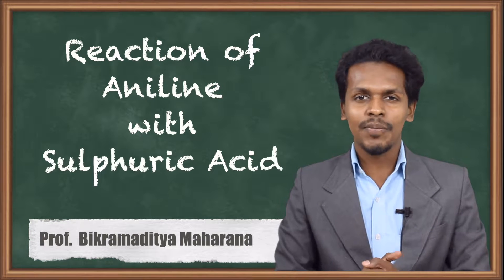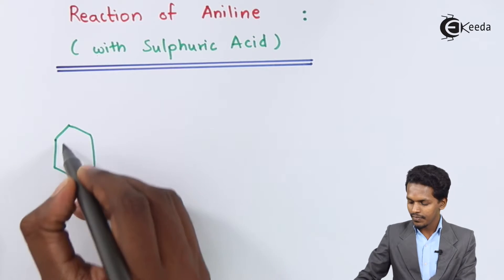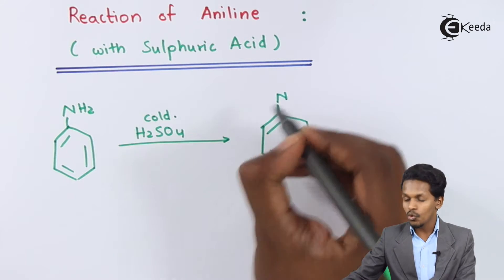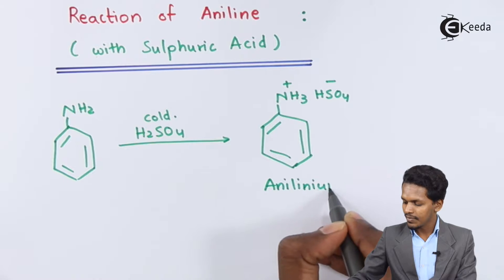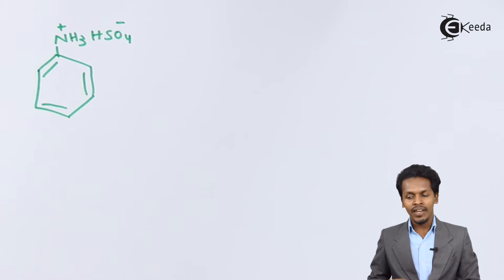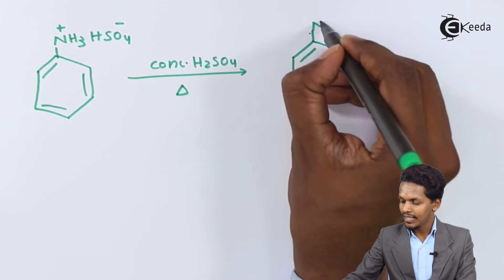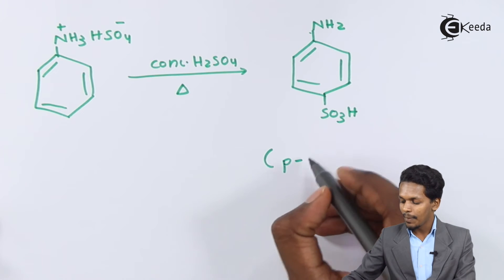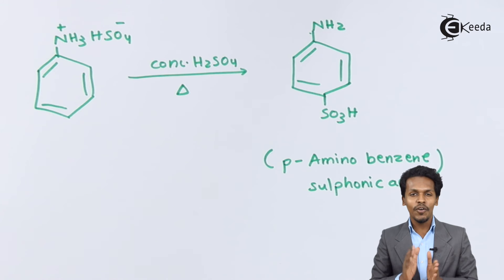Reaction of Aniline With Sulphuric Acid - Compounds Containing Nitrogen - Chemistry Class 12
Reaction of Aniline With Sulphuric Acid Video Lecture from Compounds Containing Nitrogen Chapter of Chemistry Class 12 for HSC, IIT JEE, CBSE & NEET.

Happy Learning : )